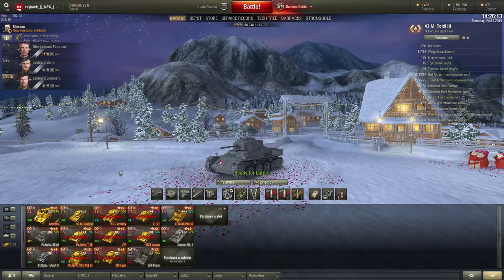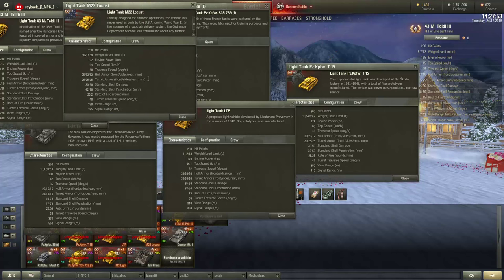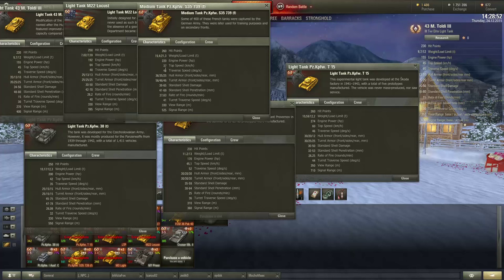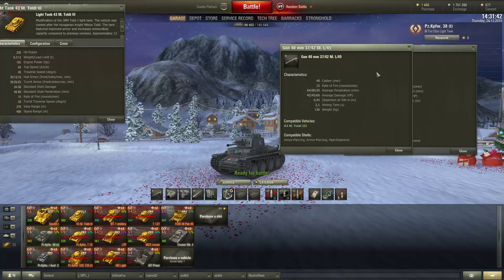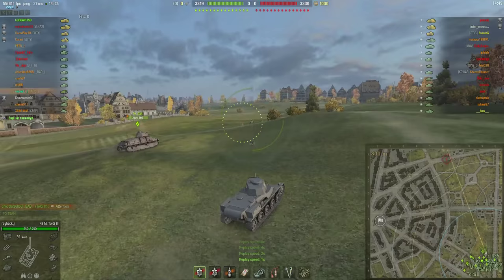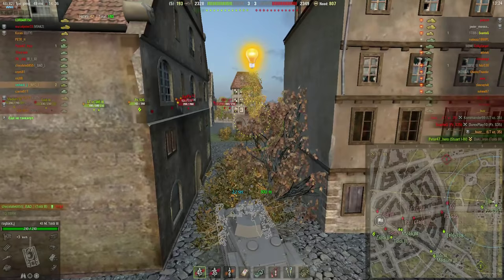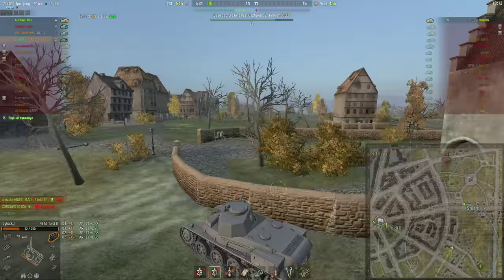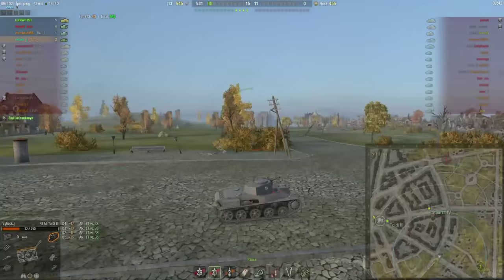Toldi III review, aka free garage slot aka how to get annoyed on Christmas, 9.13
well, the turdi or trolldi tank ... it is what it is, a free garage slot,
worse than t2 tanks, yet fights t5, what a way to GO ...